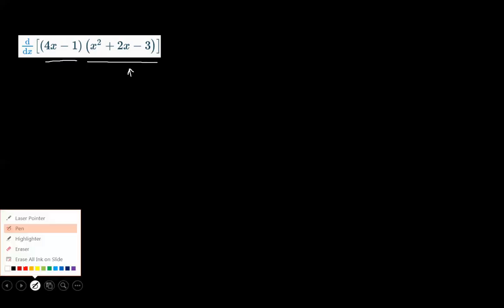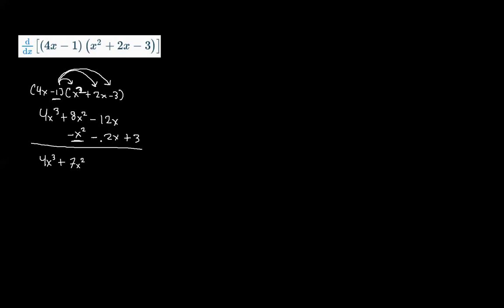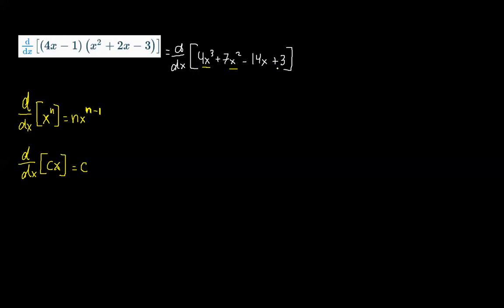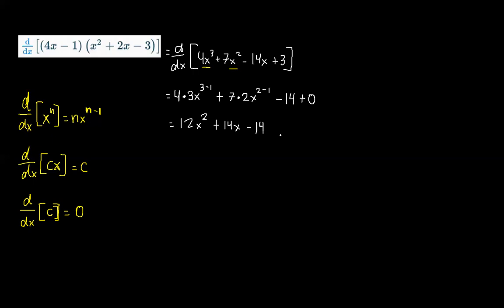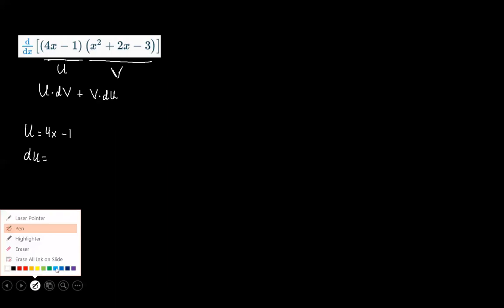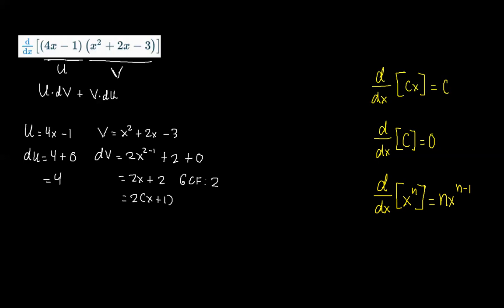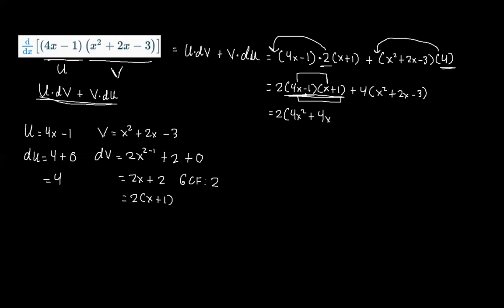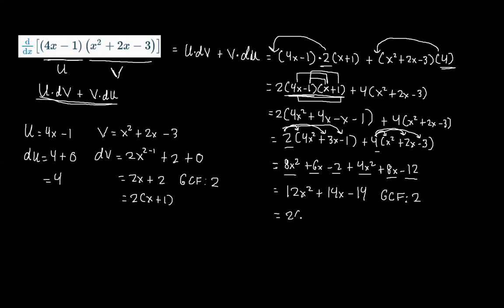Calculus Exercise 1 - 04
Fourth problem in calculus exercise 1